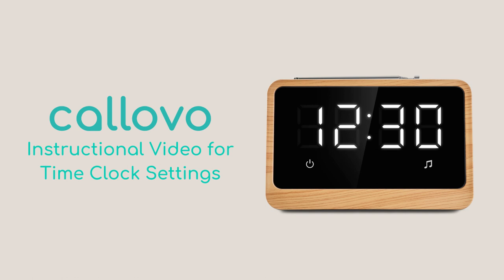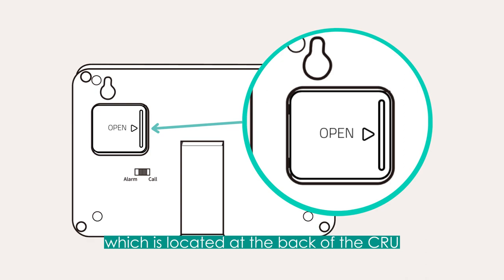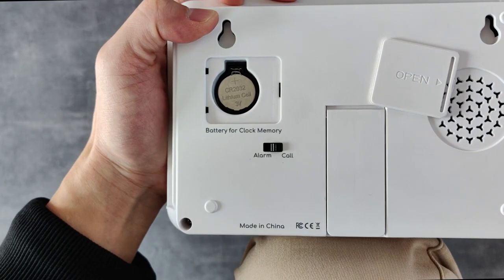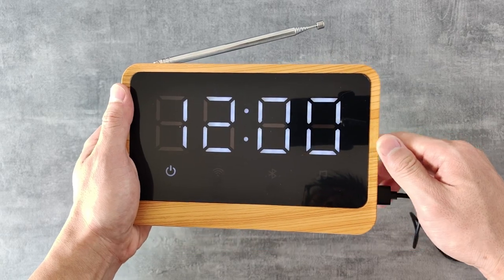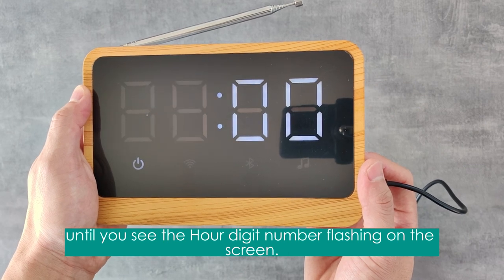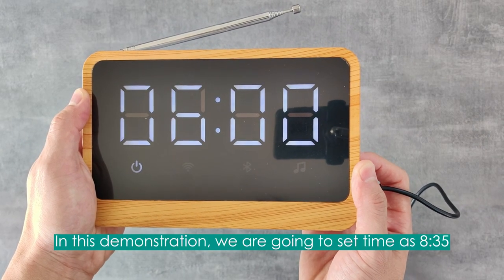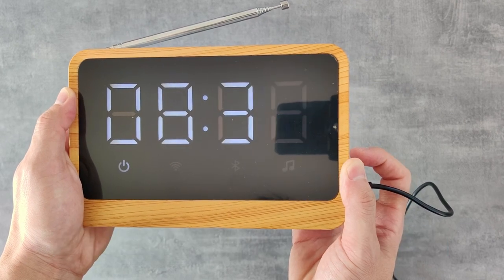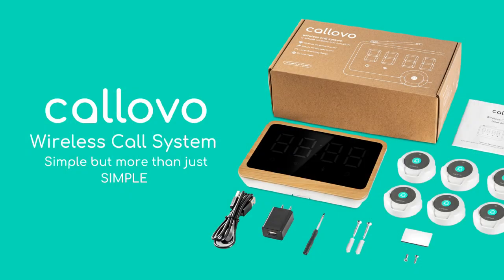Callovo Nurse Call System Time Clock Setting Instructions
Instructional Video for Time Clock Settings of Callovo Wireless Calling System.
In this video, we will be demonstration how to set up time clock display on Callovo Time Display on CRU.